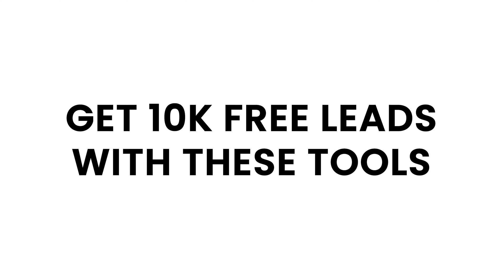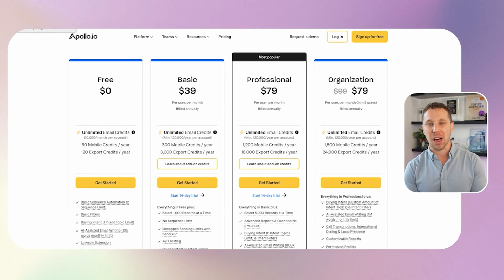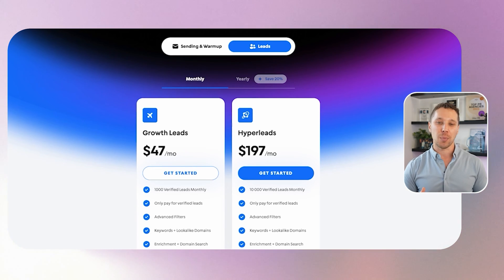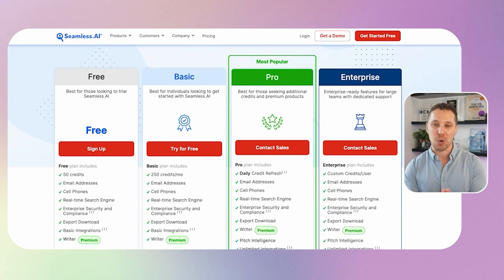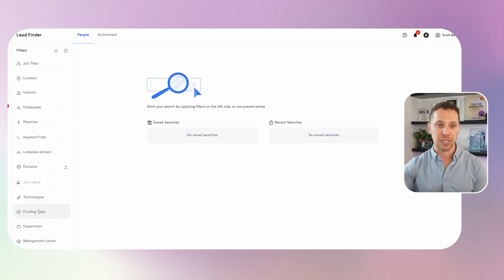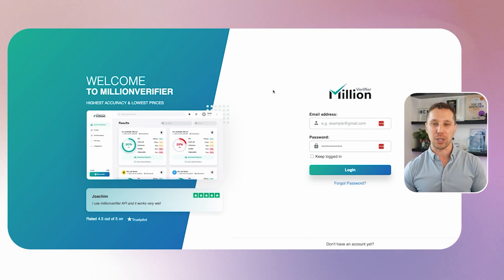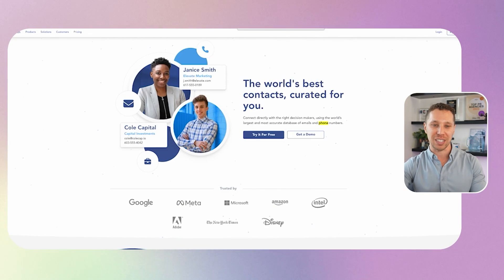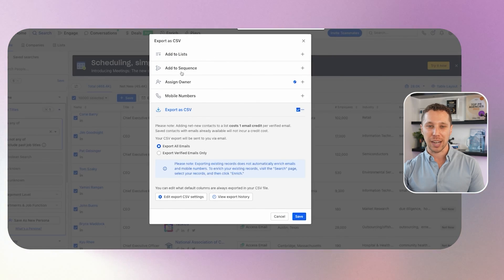How to Get Unlimited B2B Leads + 10K Free Leads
Explore the world of B2B lead generation with our in-depth guide on top tools in the industry. Dive into the features, benefits, and pricing of platforms like Instantly IO, Apollo, Sales Navigator, Seamless AI, and Rocket Reach. Discover how targeted lead generation can transform your business strategy. Plus, get a bonus introduction to Cadora Doai for budget-friendly lead generation. Whether you're new to lead generation or looking to refine your approach, this video offers valuable insights for every professional. Watch now and elevate your prospecting game!

0:01 - Introduction to lead generation tools: Instantly IO, Apollo, Sales Navigator, Seamless, Rocket Reach.
0:19 - Upcoming video on tool details.
0:32 - Prospecting emails and phone numbers for B2B leads.
0:58 - Benefits of targeted lead generation.
1:38 - Importance of specificity in lead generation.
1:41 - Screen share showcasing tool features and pricing.
2:44 - Apollo IO overview.
3:59 - Introduction to Instantly.
4:45 - Sales Navigator and its integration with Seamless AI.
5:23 - Rocket Reach features and pricing.
6:12 - Seamless AI and its integration with Sales Navigator.
7:13 - Bonus: Cadora Doai for affordable lead generation.
7:58 - Deep dive into Instantly.
10:59 - Comprehensive features of Apollo.